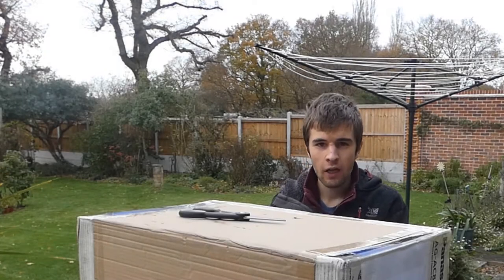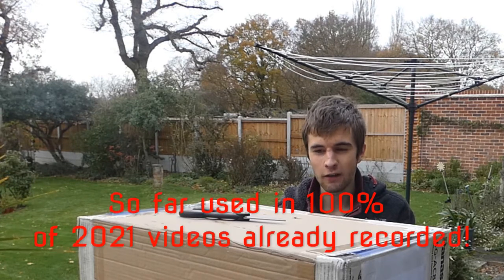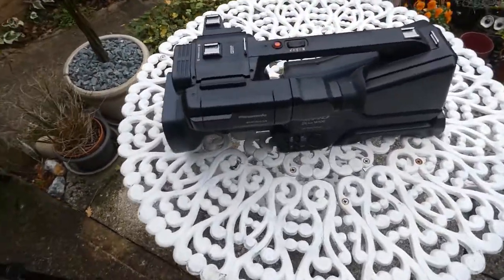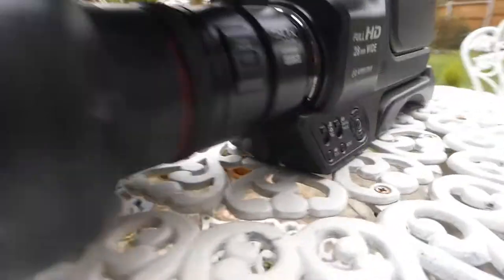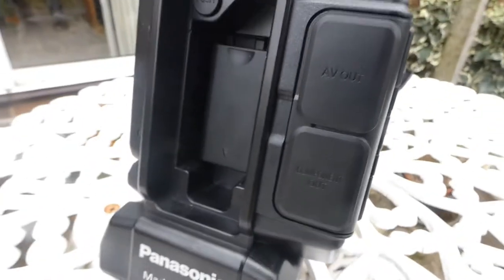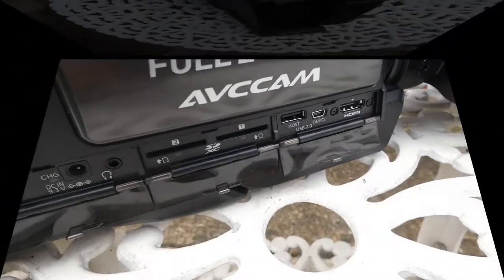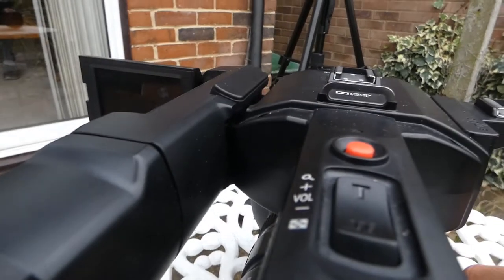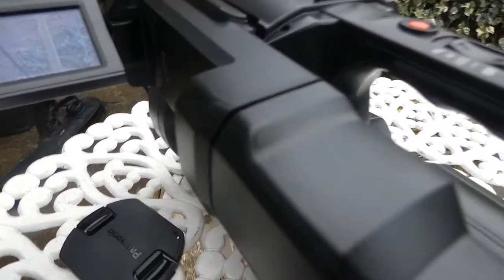Another new camera? Unboxing Panasonic AG-AC8EJ video camera. [20]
Hello,
Welcome to another unboxing this time of a bigger camera then the one we unboxed last month I decided to I would upgrade again however I did not know when hence the Sony unboxing. This will be used for most of my videos (100% so far this year) with the other Sony being used as a backup or where the Panasonic would not be suitable such as Lamma.
Videos after this point will be recorded by a mixture of both but mainly this Panasonic video camera.
IMPORTANT: Would you like a video removed that you or your music features in or have a question?
Follow one of these for the latest updates & videos to my channel (All social media's contain identical posts so you won't miss out depending on the platform):
Comment Rules (Last Update: 12th June 2017):
1. Do not swear or be rude in the comments. Any comments that contain this will be removed by me. Equally if I decide there is an aggressive comment towards me or someone else, that will also be removed.
2. Use correct grammar and try to use correct spelling. I want the comments section to be presentable. If there is deliberate misuse of grammar and spelling I will not reply to the comment, More on this below.
3. Try not reply to everyone with their comments in each video, as I will do that but if you can help someone and I do not get there first than please do.
4. I am up for constructive criticism so if you have any for any video than please do leave it in the comments section and let me know and I will do my best to resolve this.
5 - NEW: NO fake comments, and by this I mean bots spamming me. I have had this in the past and it's not fun getting excited that you have a new viewer when it's actually just a bot. Any comments that contain this will be removed by me & flagged to YouTube for spam.
6 - No previous comments, and by this I mean copied & pasted comments that have been previously posted before and I have replied (If I have not replied at the time of post then fair enough, I will reply on the latest). There is no need for the same one comment, but on two videos to be posted twice. Not only does it waste my time answering it again but it waists yours too!
Any comments that contain this will be removed by me & flagged to YouTube for spam.
7 - No links to be posted in my comments due to safety reasons. If you want to show me a channel use that one if its yours or quote the name, not the link! Any comments that contain this will be removed by me.

If you can keep these rules for me I will keep a rule for myself in the comments section: Reply to everyone who comments no matter what, no matter how long it takes. That's Dedication For You.

Finally, I just wanted to say I want the comments section to look presentable and to be able to accessed by all ages so please help me with this. Thanks.

P.S: Check out my ‘Amazing channels’ list on my channel for more awesome content similar to mine!

Have A Fantastic Time Watching My Channel